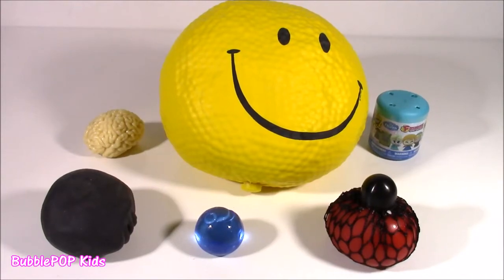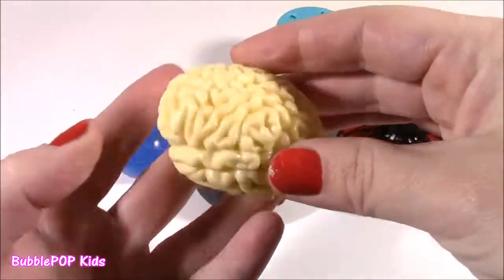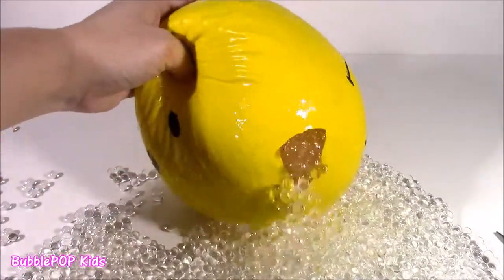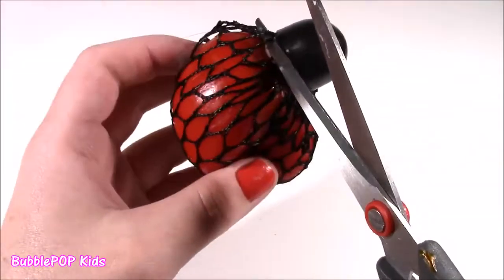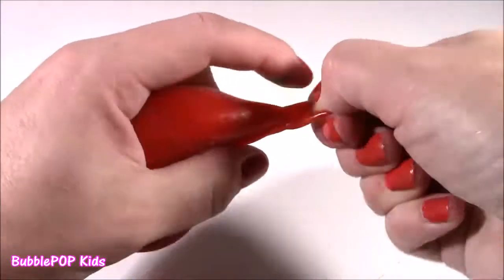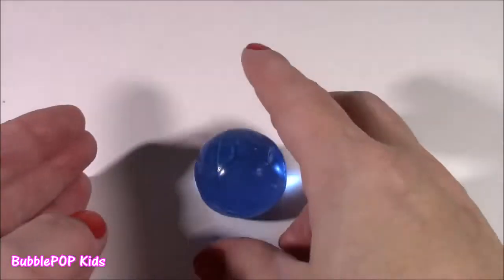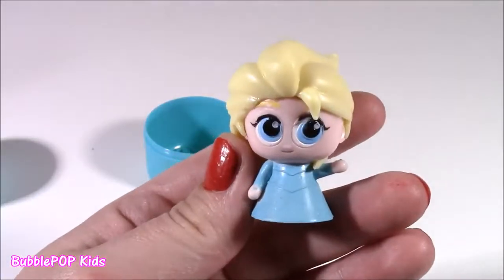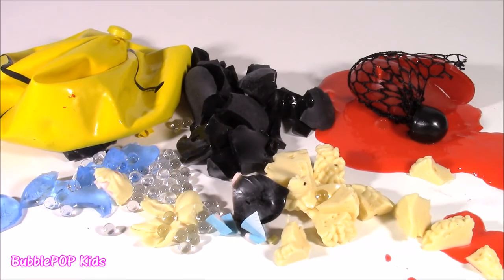Cutting OPEN Biggest Squishy STRESS BALL EVER! GIANT Squishy! Frozen FASHEM! Mesh Ball FUN!